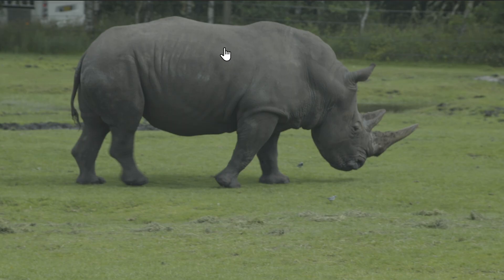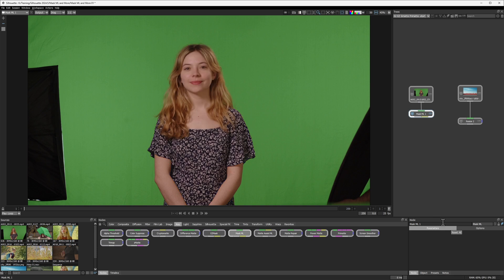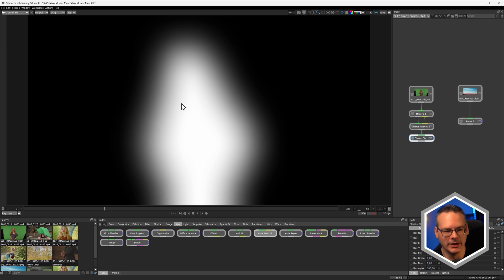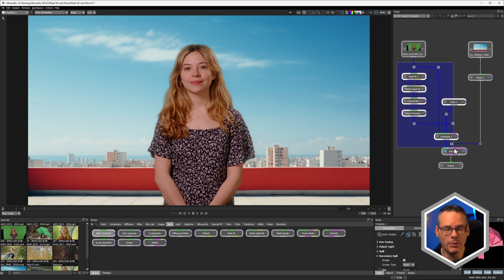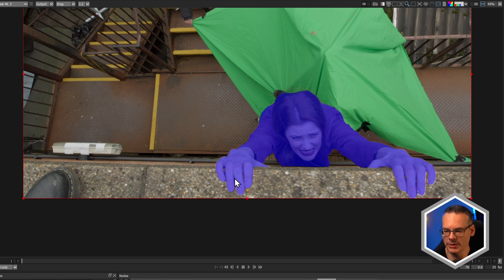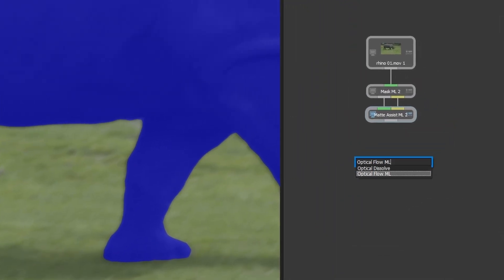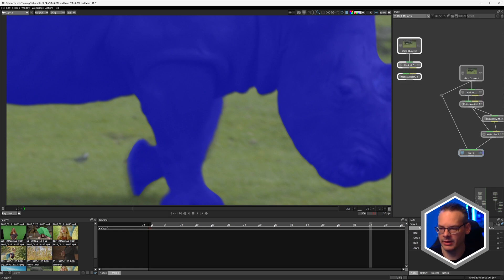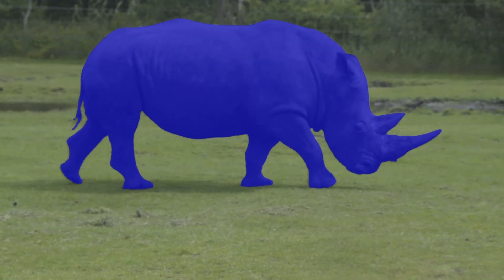One-Click Animated Mattes with Mask ML [Boris FX Silhouette]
Use the Mask ML node (Silhouette v2024.5+) to quickly create alpha channels with a single click. Integrate Mask ML and Matte Assist ML to generate precise animated mattes in seconds.  These are ideal for tasks like creating garbage masks or speedy temp comps.

Ben also covers advanced techniques for adding motion blur to the mattes. And optimizing workflow for faster and more accurate alphas. This tutorial is full of time-saving tips and emphasizes working efficiently to automate the rote tasks of visual effects.

Key points:
•    Mask ML and Matte Assist ML Integration: Silhouette 2024.5 introduces Mask ML, a machine-learning tool that creates masks with a single click, which can be fed into Matte Assist ML for animated alpha channel creation.

•    Selection Tools: Users can refine selections using add, subtract, and rectangular tools to create precise masks, especially useful for refining areas like hair and skin.

•    Garbage Mask Creation: Mask ML is ideal for creating quick garbage masks for greenscreen shots, saving time compared to traditional methods.

•    Add Realistic Motion Blur: Use the Optical Flow ML node to generate motion vectors for realistic motion blur, improving alpha channel quality in moving shots.

•    Efficiency Enhancements: Using the domain of definition (DOD) node limits frame size to speed up processing, while node templates enable reusable setups for faster workflows.